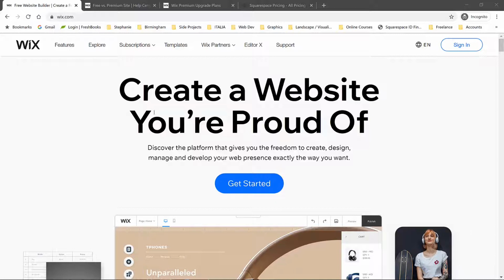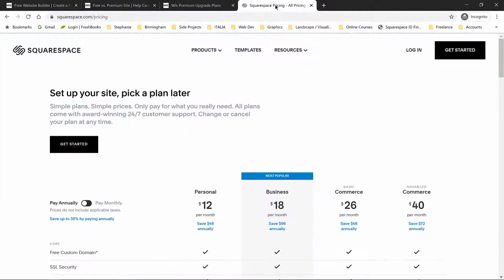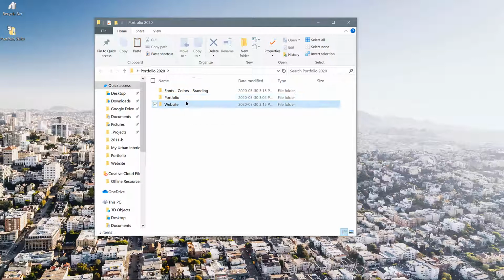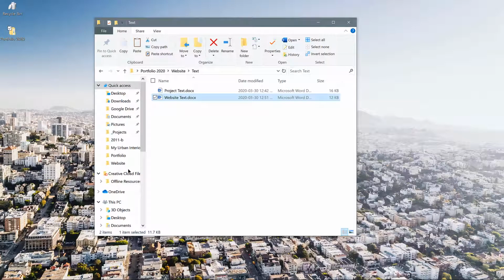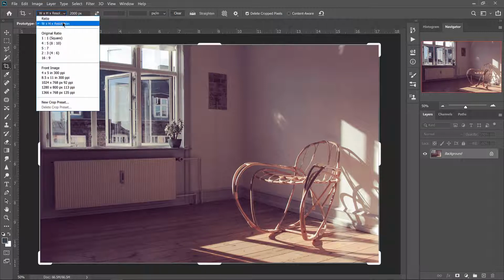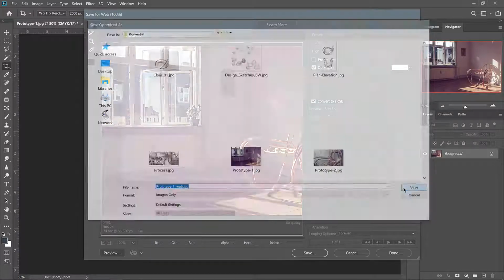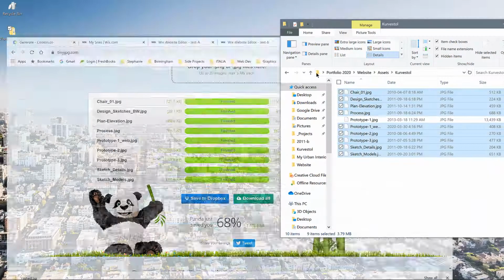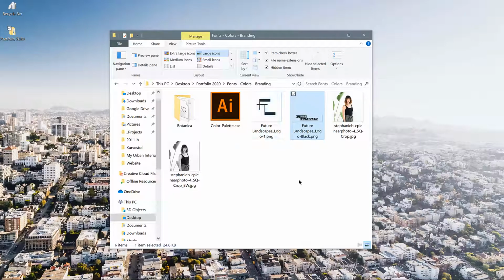Wix Portfolio Websites for Landscape Architects (Intro)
What do we need to prepare before we embark on building a portfolio site?

-Project files
-Image assets
-Project text
-Fonts, colors & logos
-Headshot & profile text

Learn how to prepare to build a one-page portfolio website and optimize image assets for use online.